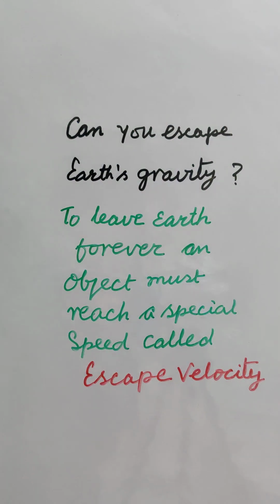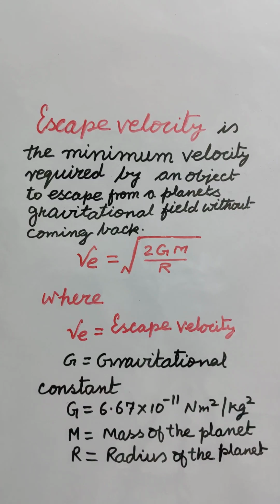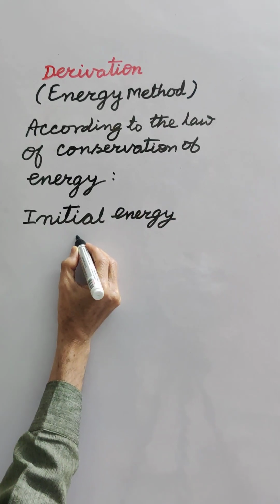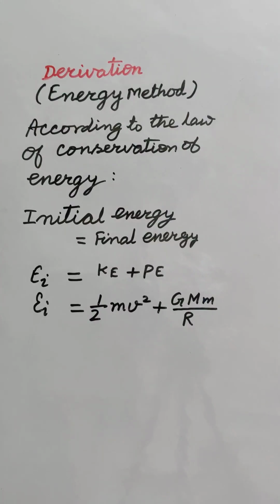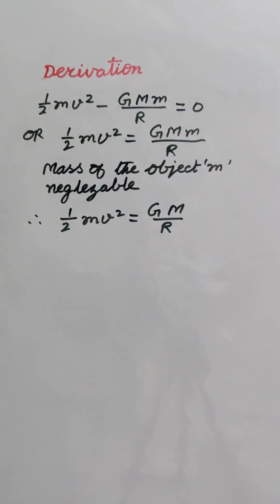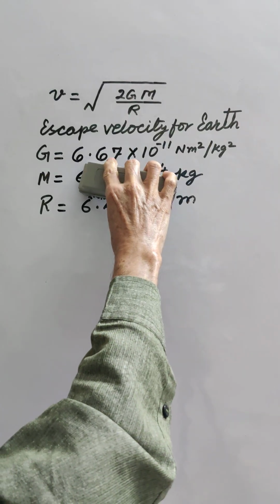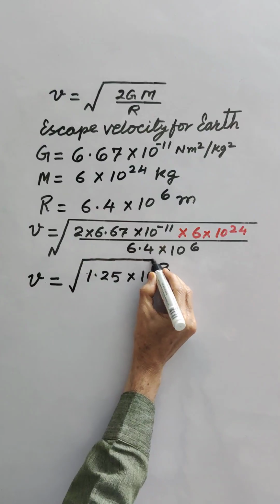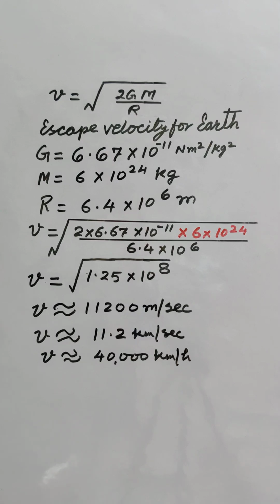What Speed Is Needed to Leave Earth? Escape Velocity Explained!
11.2 km/s – The Speed to Escape Earth’s Gravity!
Escape Velocity Formula & Concept | JEE Physics Trick
Can a Rocket Escape Earth? Escape Velocity Explained 🌍🚀
 Escape velocity is the minimum speed required for an object to escape Earth's gravitational pull without further propulsion. For Earth, this speed is 11.2 km/s. In this video, we explain the escape velocity formula, concept, and quick derivation, perfect for JEE Main, JEE Advanced, and physics students.